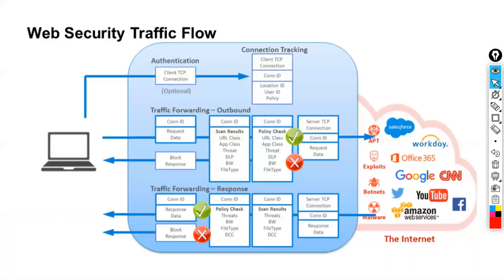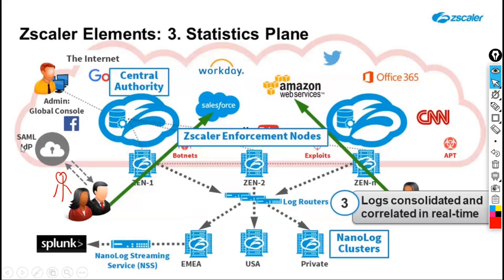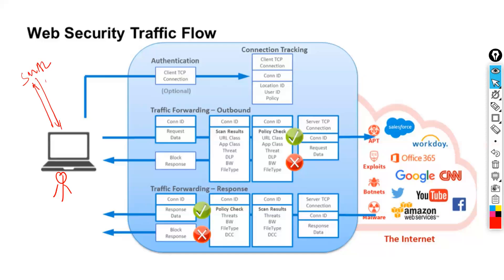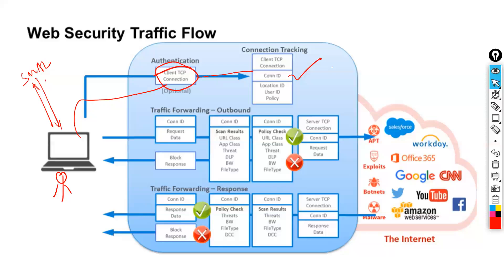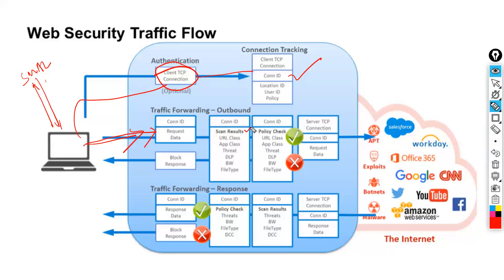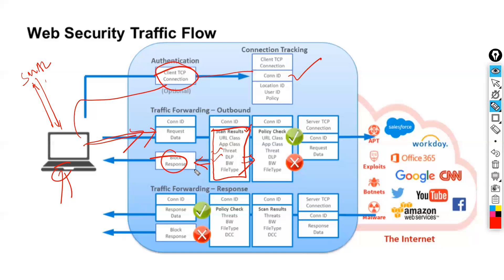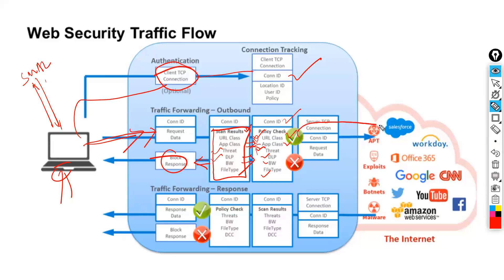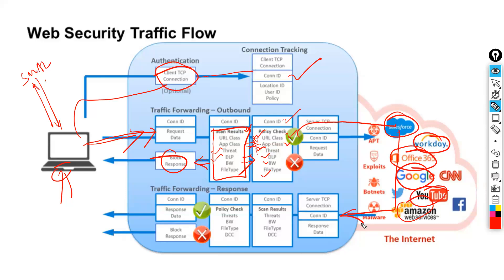Day 5- Zscaler Traffic Flow Understand Step by Step Zscaler Packet Flow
Cisco Courses:
◆ CCNA 200-301
◆ CCNP Enterprise-ENCOR
◆ CCNP ENARSI
◆ CCIE IE

Firewall & Loadbalance Courses:
◆ FortiGate Firewall
◆ Cisco ASA Firewall
◆ Shopos Firewall

Cloud Courses:
◆ Azure
◆ AWS
◆ GCP

zscaler
zscaler client connector
zscaler vpn
zscaler private access
zscaler application
zscaler internet access
zscaler cloud
zscaler client connector download
zscaler cloud connector
zscaler products
zscaler gartner
zscaler overview
zscaler application connector
zscaler client
zscaler pac file
zscaler trust
internet security by zscaler
zulu zscaler
zscaler for mac
zscaler what is it
zscaler security
zscaler company
zscaler okta
zscaler connector
zscaler zcc
zscaler ipv6
zscaler magic quadrant
zscaler data protection
zscaler client download
okta zscaler
zscaler download for windows
zscaler sse
zscaler cloud security
zscaler remote access
zscaler what does it do
zscaler web filtering
zscaler web security
zscaler privileged remote access
zscaler for users
zscaler application download
zscaler download windows 10
trust zscaler
zcc zscaler
zscaler azure
zscalertwo
zscaler microsoft
zscaler cloud protection
download zscaler client connector
zscaler cyber security
zscaler advanced threat protection
zscaler services
zscaler solutions
zscaler integration
pac file zscaler
zscaler vpn download
vpn zscaler
zscaler analyzer
zscaler meaning
zscaler mac download
zscaler macos
zscaler vpn client
cloud connector zscaler
zscaler for mac download
zscaler what is
zscaler download windows 11
sitereview zscaler
zscaler client connector download windows 10
zscaler download windows
zscaler pac
about zscaler
zscaler always on vpn
zscaler and okta
okta and zscaler
zscaler ticket
remote assistance zscaler
zscaler windows download
download zscaler windows
zscaler client connector download mac
zscaler for windows
zscaler download for windows 11
zscaler client connector for windows
zscaler macos download
download zscaler for windows 10
zscaler client connector download for windows 10
use of zscaler
download zscaler for mac
about zscaler company
download zscaler client connector for windows
zscaler technology
zscaler client connector windows
zscaler client connector mac
zscaler syslog
npm zscaler
zscaler linux download
zscaler client connector download for windows
zscaler windows 11
pac zscaler
fortinet zscaler
zscaler learning
privileged remote access zscaler
velocloud zscaler
zscaler vpn download for windows 10
intune zscaler
zscaler private access download
zscaler no internet access
zscaler server
zscaler client download for windows 10
zscaler internet access pricing
download zscaler client
zscaler active directory
zscaler websocket
zscaler analyzer tool
zscaler azure ad integration
zscaler backup and restore
zscaler cloud connector azure
zscaler cloud native platform
zscaler kerberos
zscaler remote desktop
zscaler mtr
zscaler connector download
zscaler vpn client download
zscaler sitereview
zscaler monitor employees
zscaler platform
zscaler work from anywhere
zscaler access
zscaler is a vpn
zscaler total employees
aws marketplace zscaler
zscaler anyconnect
client connector zscaler
zscaler mac client
zscaler 100.64
zscaler web
okta zscaler integration
zscaler client connector mac download
zscaler web isolation
internet security zscaler
zscaler private access connector
zscaler udemy
zscaler private access pricing
web insights zscaler
zscaler cloud connector aws
zscaler client connector download for mac
zscaler how does it work
zscaler palo alto networks
zscaler info
zscaler network security
zscaler is vpn
private access zscaler
zscaler traceroute
zscaler site to site vpn
zscaler how to use
zscaler and vpn
zscaler private
zscaler windows 7
zscalerbetazscaler cloud security platform
zscaler infrastructure
zscaler information
learn zscaler
zscaler pcap